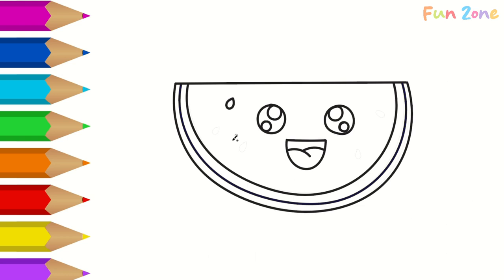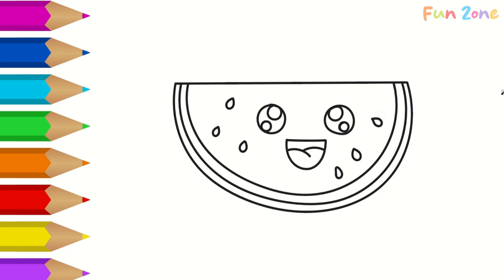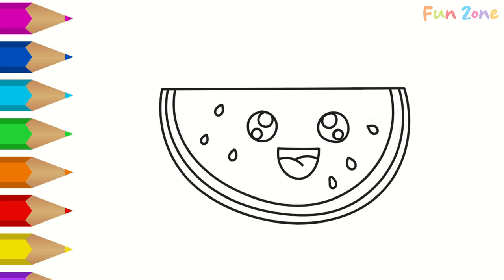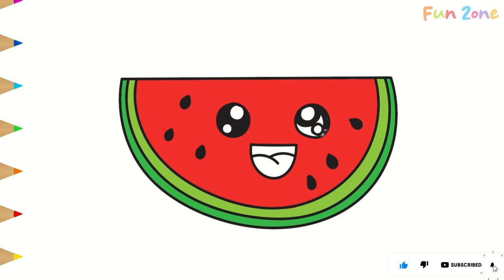Let's Learn How to Draw Watermelon Together, fun | Tips for Painting, Coloring for Toddlers & Kids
Let's learn how to draw watermelon together easily. Come and paint with me...
music
'Watermelon' by Justine Clarke, from the album 'I Like To Sing'.